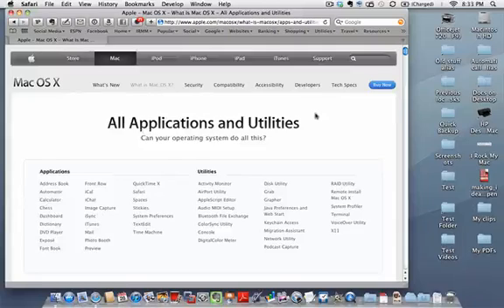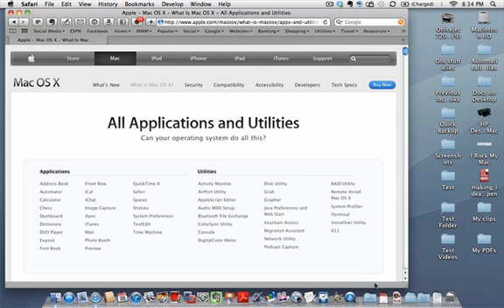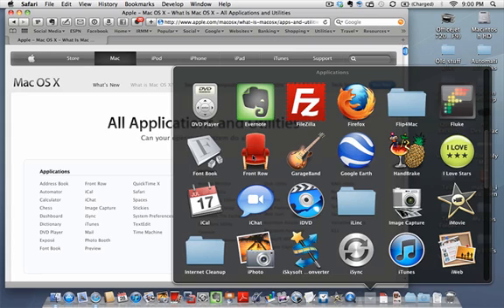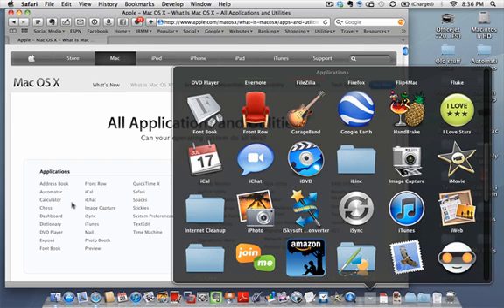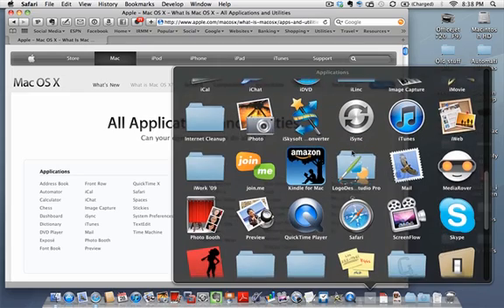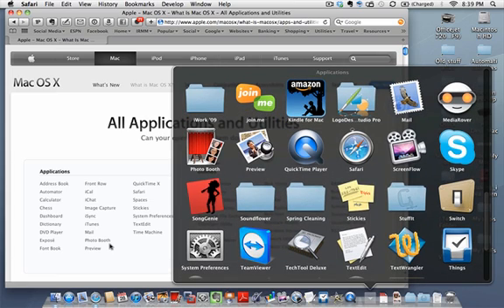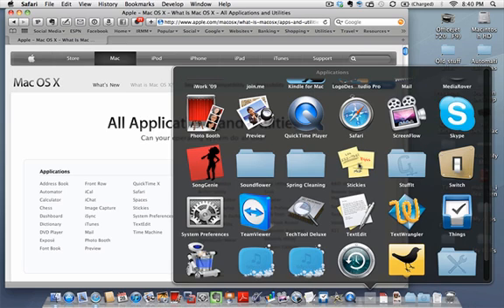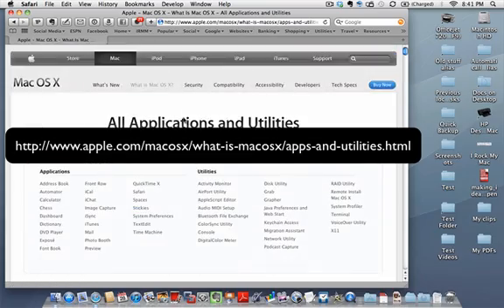Learn to use a Mac - The applications you get on a new Mac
- learn to use your Mac in 55 minutes.  Then learn to rock your Mac.

In this video you'll get a quick review of the applications you get on a new Mac from iPhoto to Automator to Safari.